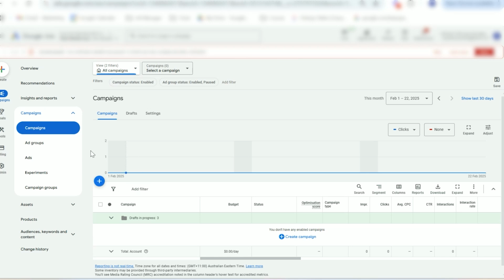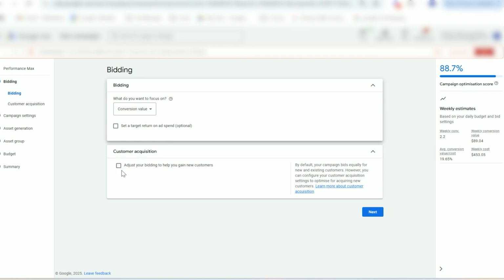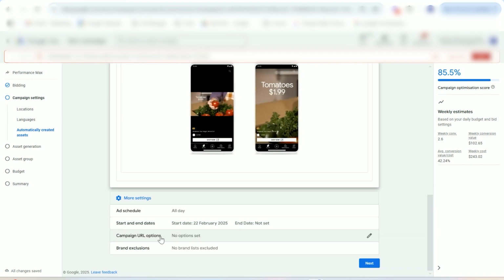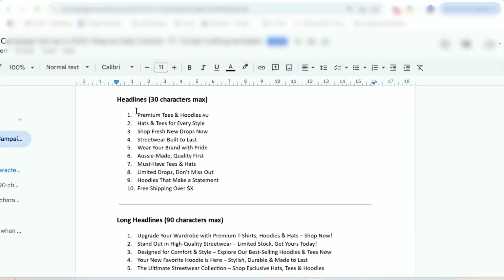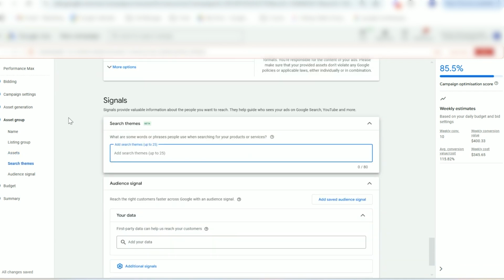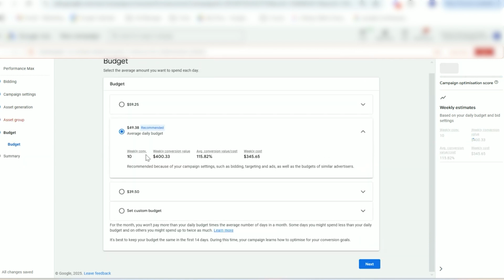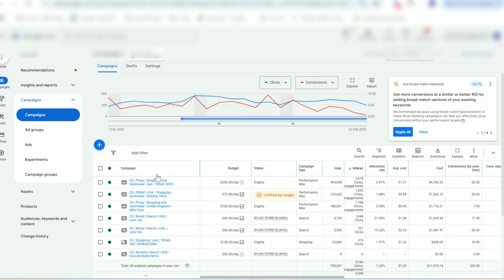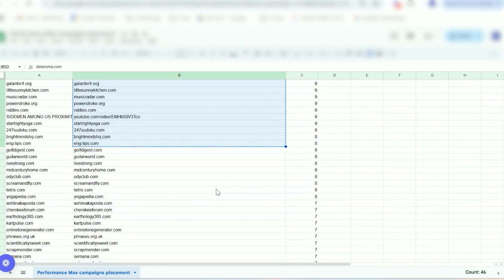How To Setup GOOGLE PERFORMANCE MAX CAMPAIGNS In 2025 + How To EXCLUDE Placements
🚀 How to Correctly Set Up Your Performance Max Campaigns 🚀

In this video, I’ll walk you through the step-by-step process of setting up a Performance Max (PMax) campaign in a live Google Ads account. Plus, I’ll share a key optimization tip to help you avoid wasted spend on irrelevant placements right from the start!

What You’ll Learn:
✅ When to launch a Performance Max campaign (and when NOT to)
✅ The best campaign structure for success
✅ How to set up bidding strategies, targeting & brand exclusions
✅ Asset setup tips to maximize performance
✅ How to optimize placements to prevent wasted ad spend

🎯 PMax can be powerful, but it requires the right setup! I’ll break down the process and share insights on how to get the best results.

Chapters
00:00 Introduction
00:34 Perfromance Max Setup -  Naming, Budget, Campaign Settings
06:37 Perfromance Max Setup - Ad Groups - Headings, Descriptions
11:32 Perfromance Max Setup - Signals
15:18 How To Exclude Irrelevant Placements When Starting a New PMAX Campaign
16:46 Live Account - Irrelevant Placements In A Live Account
19:55 Outro